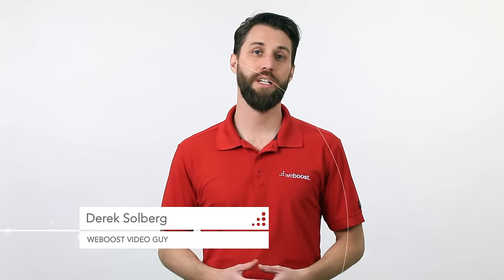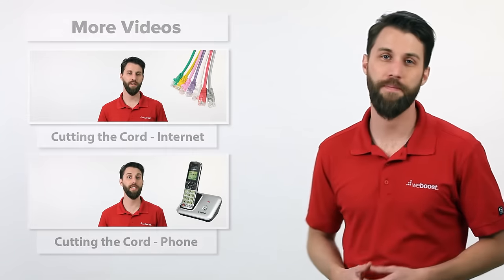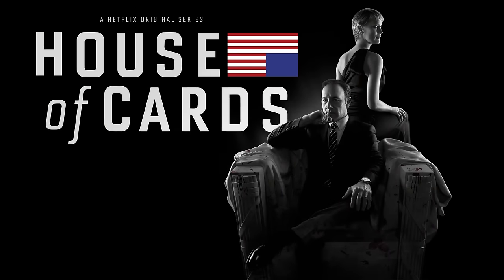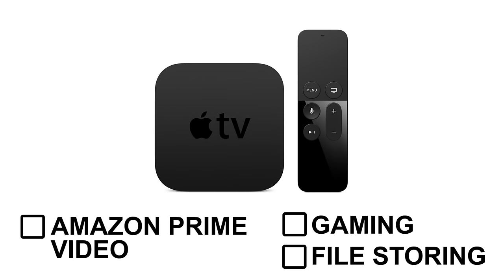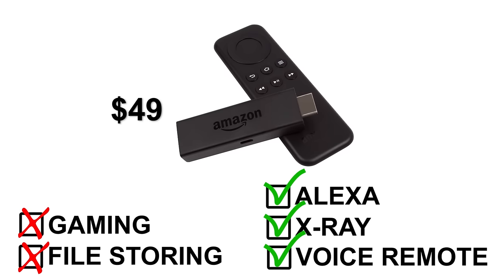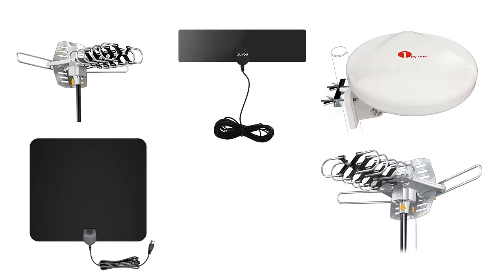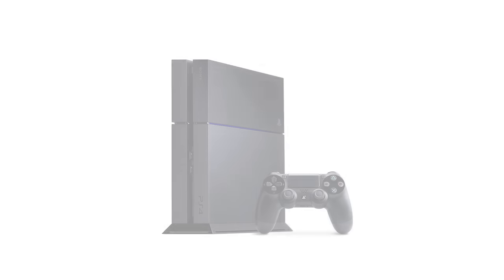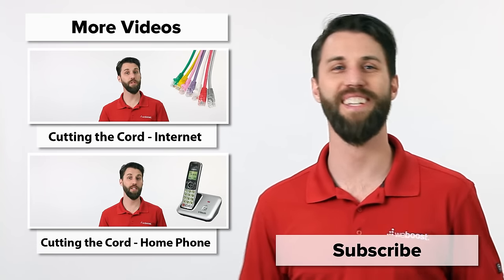How to cut the cord - TV | weBoost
Cut the cord and save money every month. You can cut your cable or satellite bill and instead stream all of your favorite shows and movies. You can even get some of your favorite channels for free!

So how do you cut the cord, get free channels and save money? Easy you can stream your favorite shows and movies to your TV and watch what you want anytime you want.

How do you stream video on your TV? You may ask. There are numerous options, Apple TV, Roku, Amazon Fire TV, Google Chrome, Shield TV, Nexus Player, Playstation 4, X Box One and many, many more devices will stream content straight to your TV. Or you can buy a Smart TV and the streaming option is built right in.

With so many streaming options available, Netflix, Hulu, Amazon Instant Video, Sling TV, Crackle, HBO Now and Showtime Anytime just to name a few. It may be difficult to decide which option is right for you. Check the links below for some great options that will help you in making the right choice.

Cord cutting tools: (What can you watch over the air, Which channels can you get, how much will you save?)

If you want to learn how to cut the cord for your TV or phone check these out.